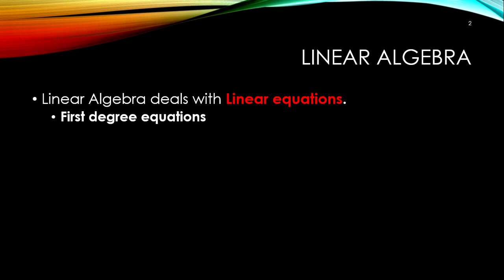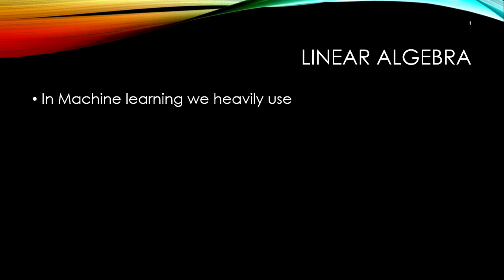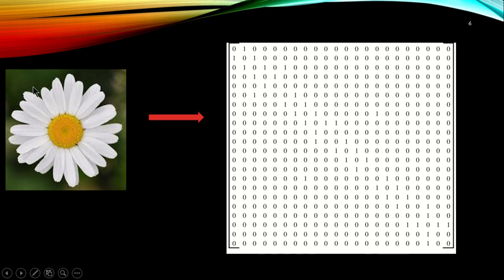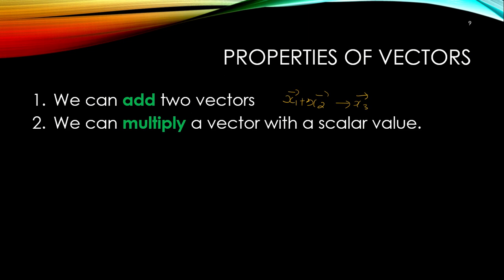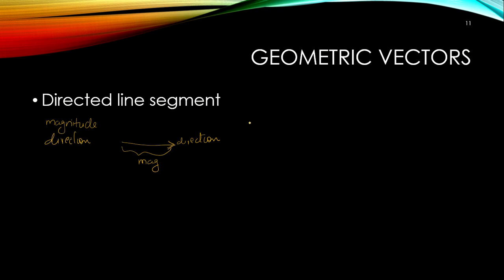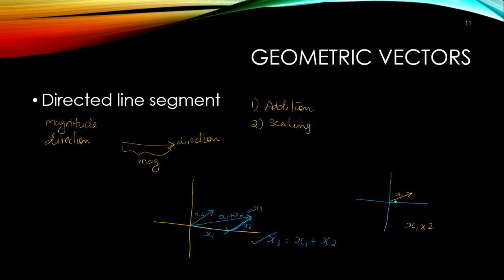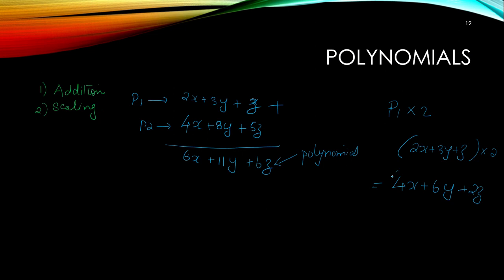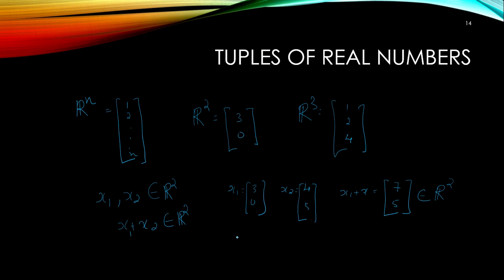Linear Algebra Introduction(Computational Fundamentals of Machine Learning)_Lecture1